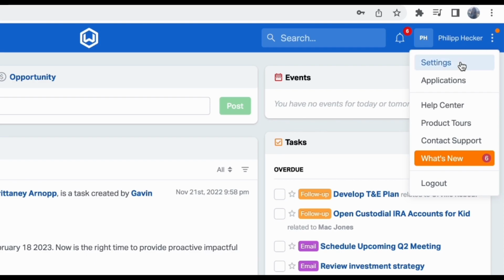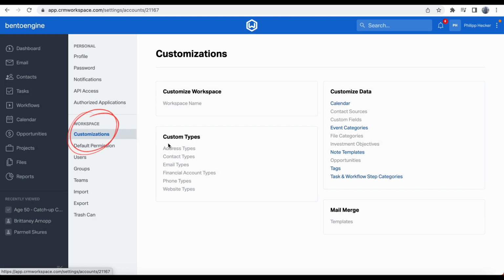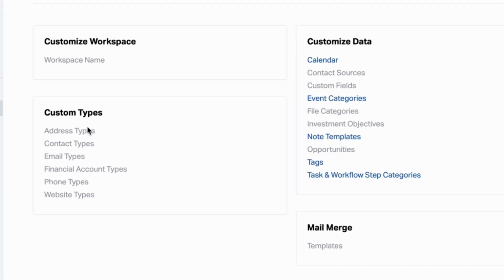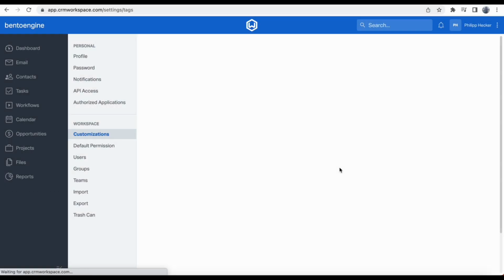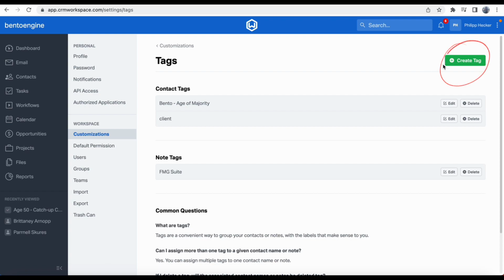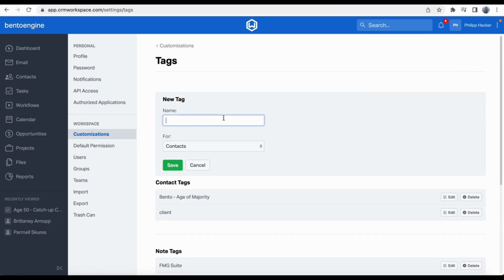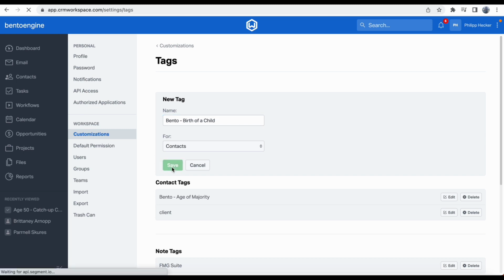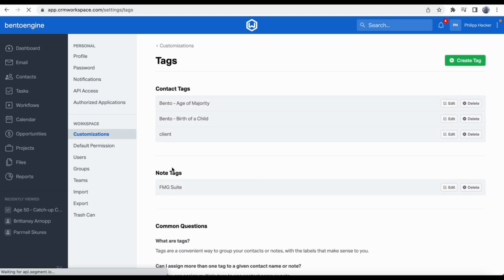Bento Tutorials -- Life Events -- How to create tags in Wealthbox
Learn how to easily create life event tags in Wealthbox in just one minute!

This tutorial will show you step-by-step how to create the Bento Life Events tags in Wealthbox to make sure you receive all the powerful materials seamlessly in your CRM.